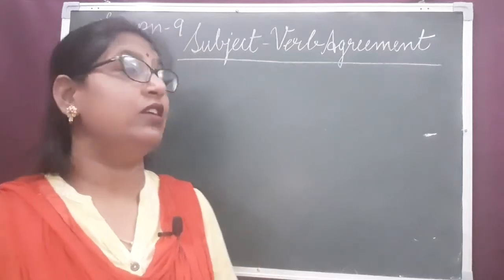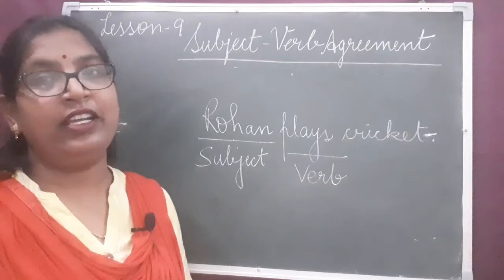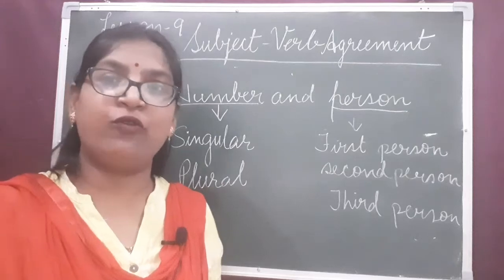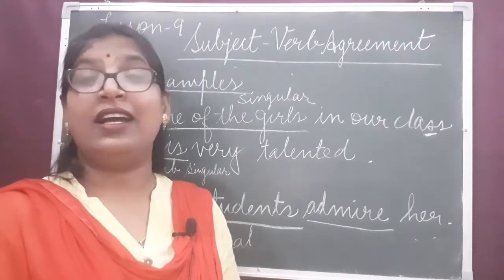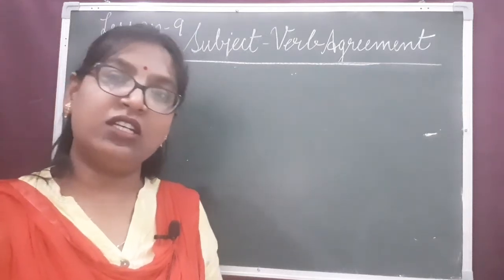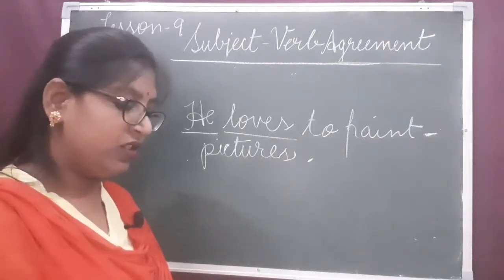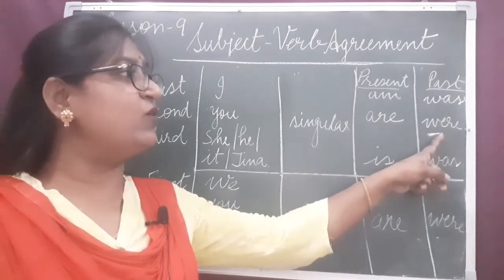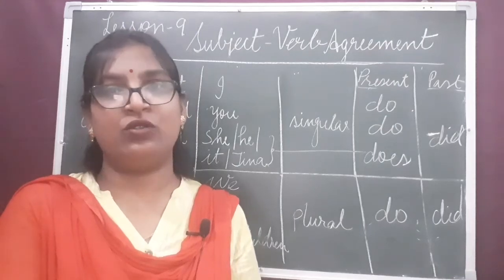Subject-Verb Agreement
Part 1